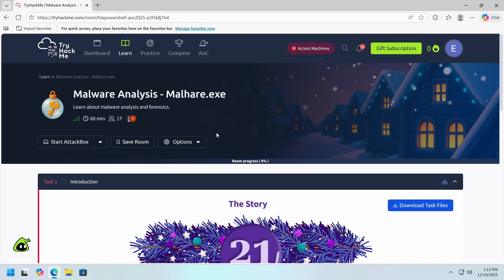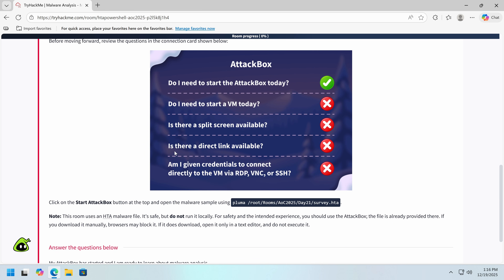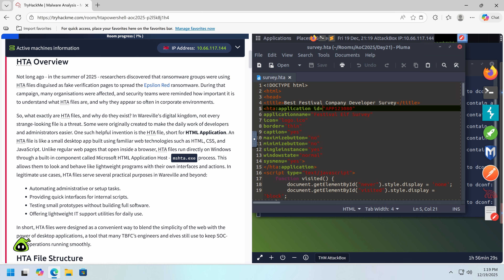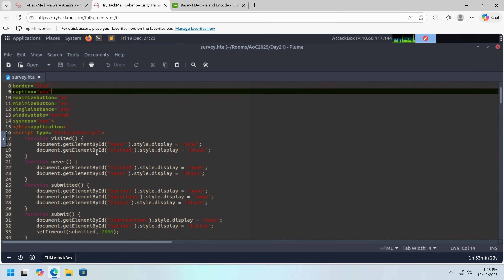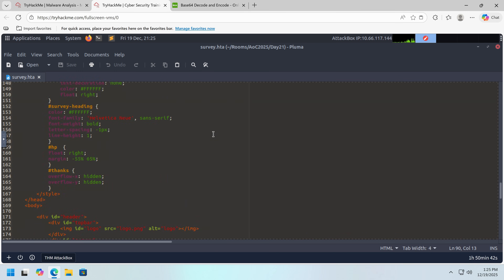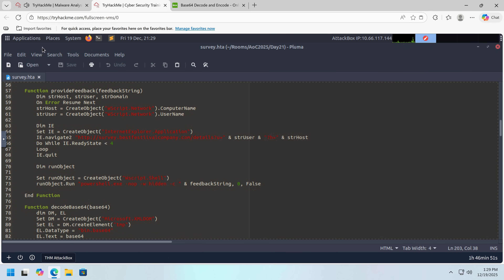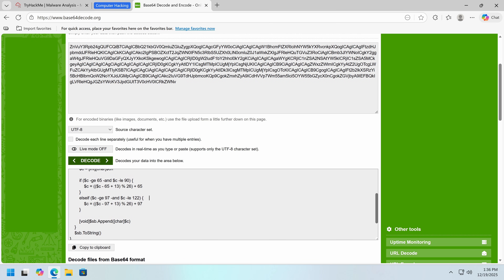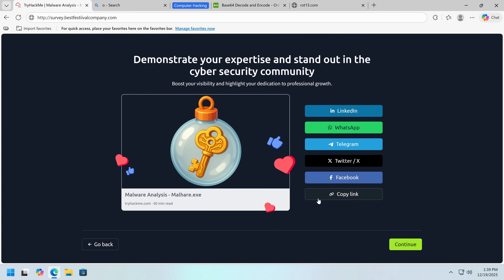TryHackMe Advent of Cyber 2025 Day 21 | Malhare.exe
Follow me on X | atericparker.bsky.social

In this video we use tryhackme which is a great way to get experience in a legal and ethical manner.